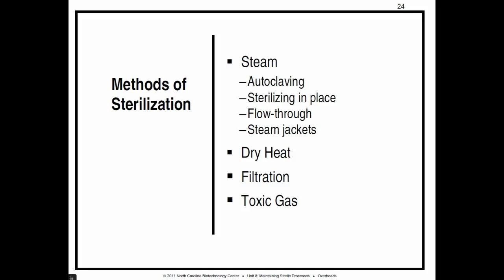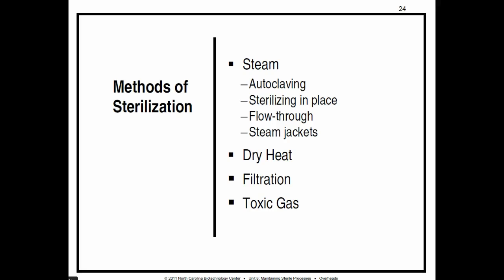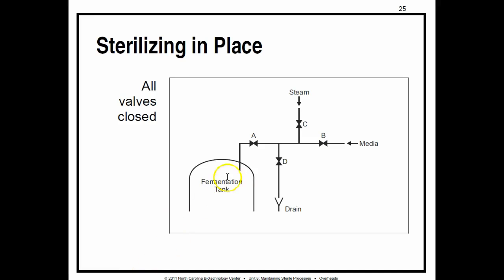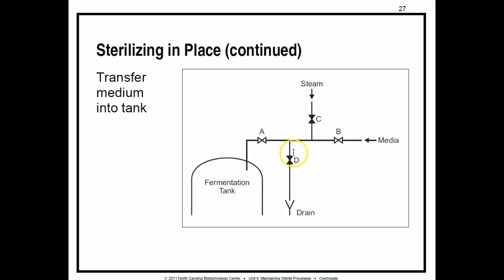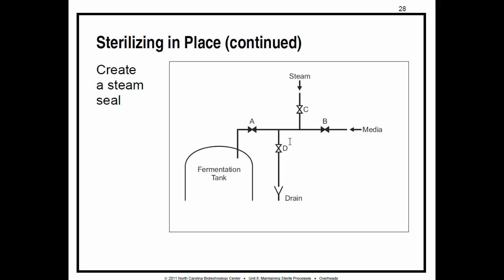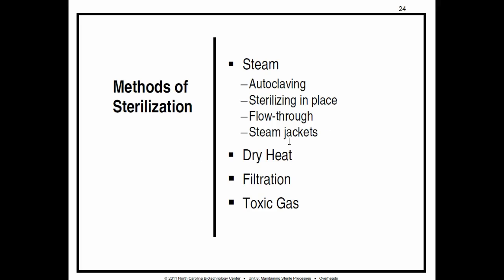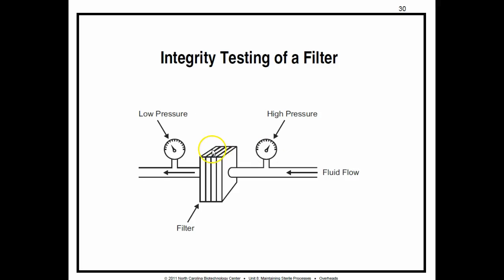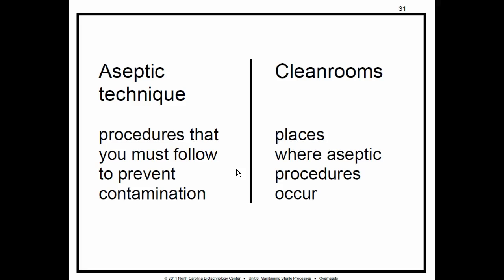Biowork 8p43-55 Methods of Sterilization